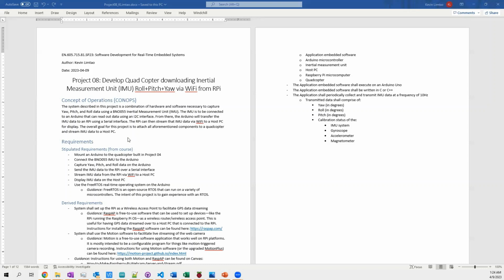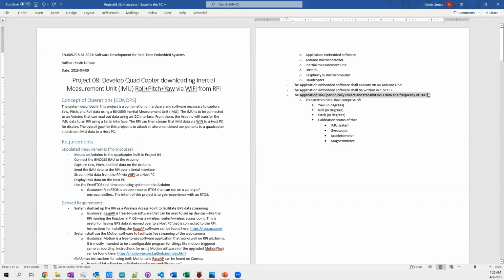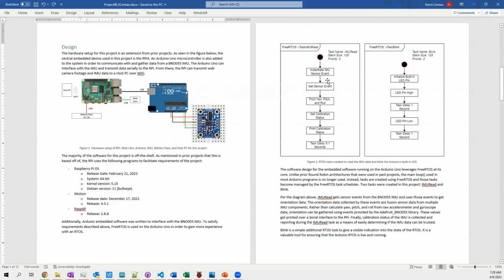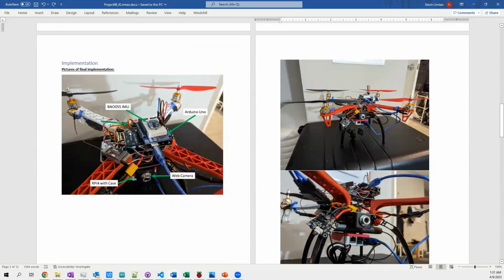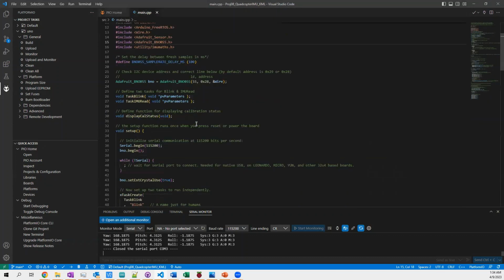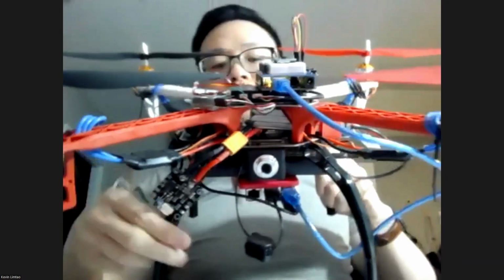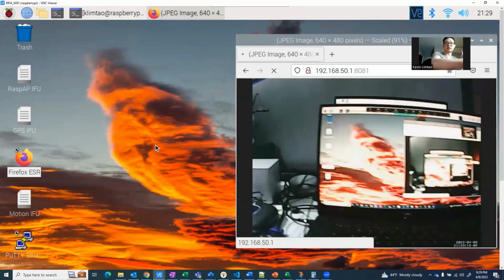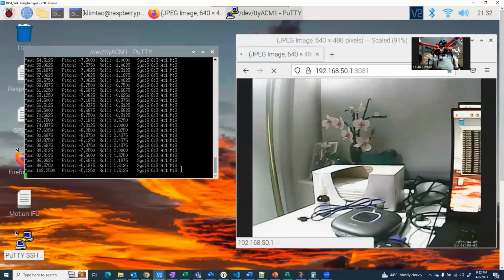Proj08 IMU Stream-KML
The system described in this project is a combination of hardware and software necessary to capture Yaw, Pitch, and Roll data using a BNO055 Inertial Measurement Unit (IMU). The IMU is to be connected to an Arduino that can read out data using an I2C interface. From there, the Arduino will transfer the IMU data to an RPi using a Serial interface. The RPi can then stream that IMU data via WiFi to a Host PC for display. The overall goal for this project is to attach all aforementioned components to a quadcopter and stream IMU data to a Host PC.